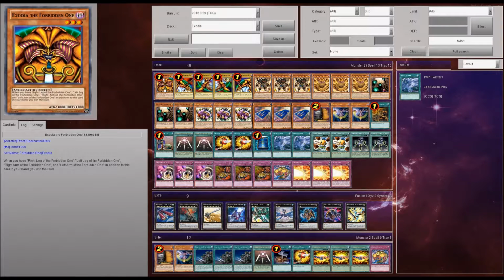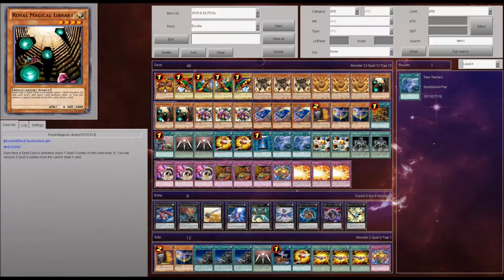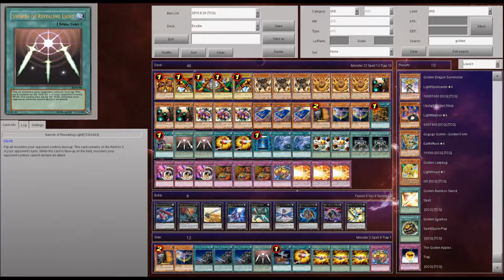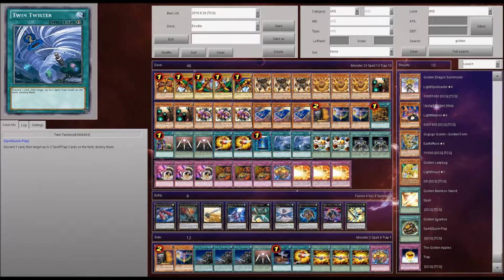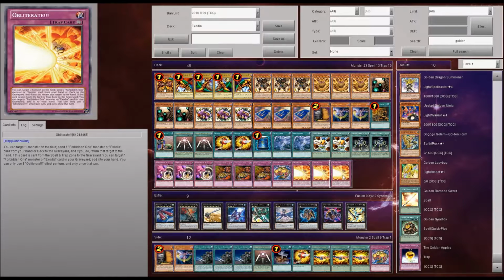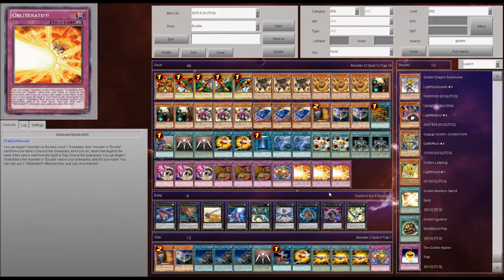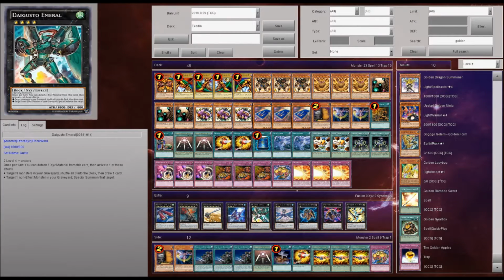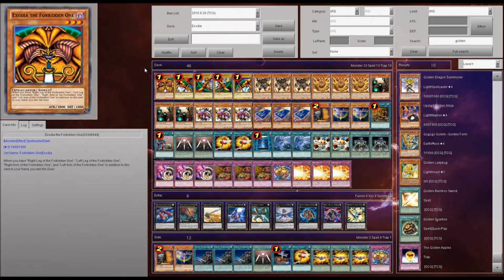Yugioh Exodia Deck Profile (October 2016)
This is a Exodia Deck profile for the October 2016 Banlist featuring the new Support from the Legendary Decks 2.